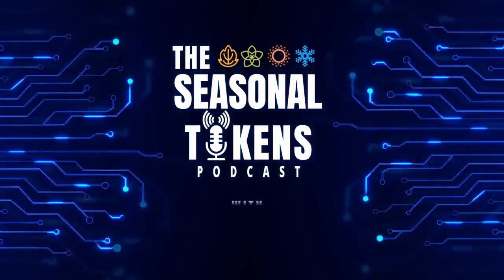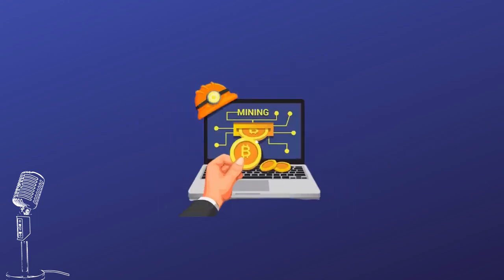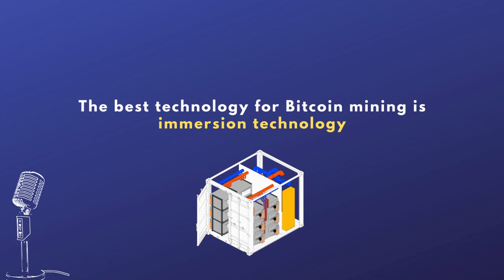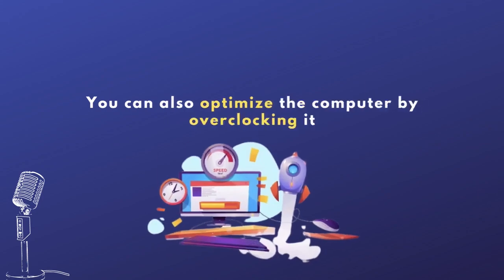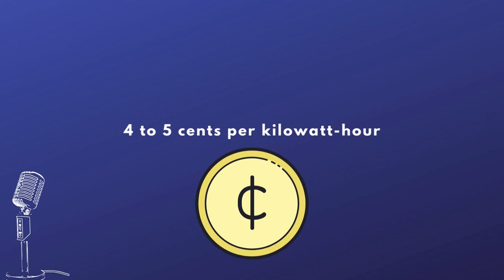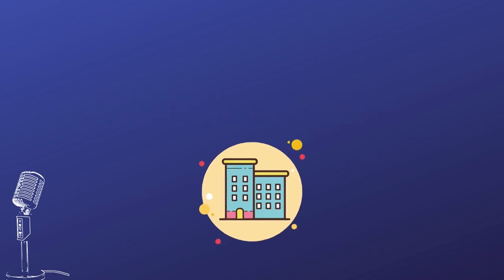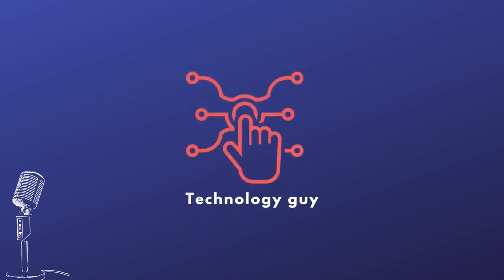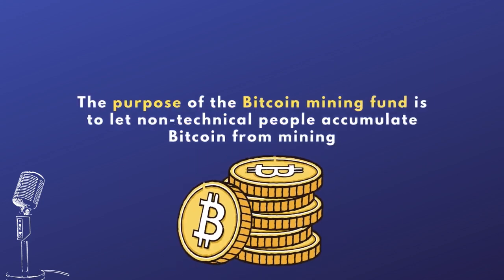What is Crypto Mining? | Blockchain Investing | Proof of Work | Get Rich with Crypto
In this video, we'll dive into the technicalities of crypto mining, covering the basics of Bitcoin mining, the role of hosting companies, and the financial operations involved in this exciting industry. We'll explore the various factors that influence the profitability of Bitcoin mining, including the cost of equipment, electricity, and maintenance.

We'll also discuss the emergence of Bitcoin mining funds, which enable investors to gain exposure to this dynamic sector without having to manage the operational complexities themselves.